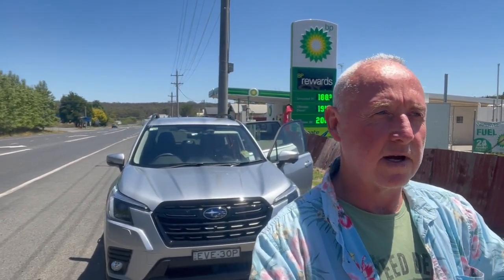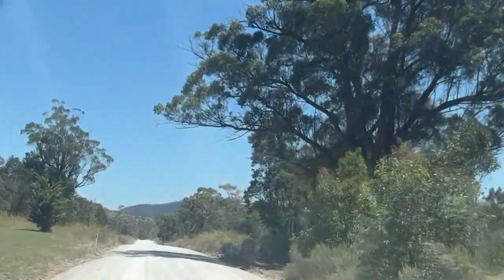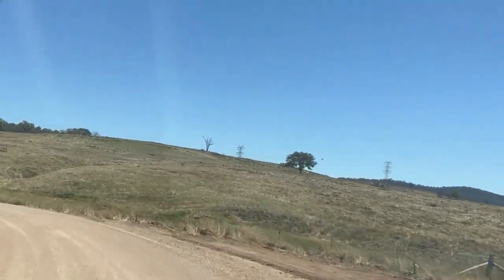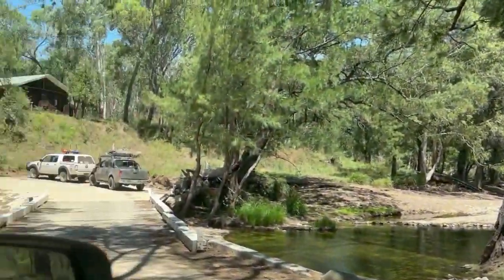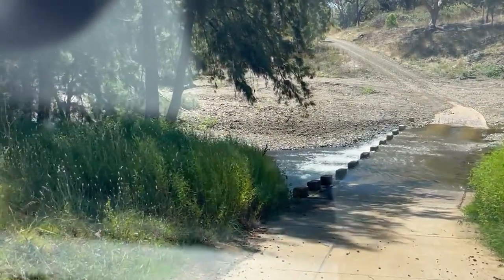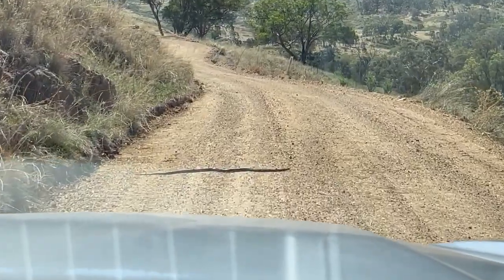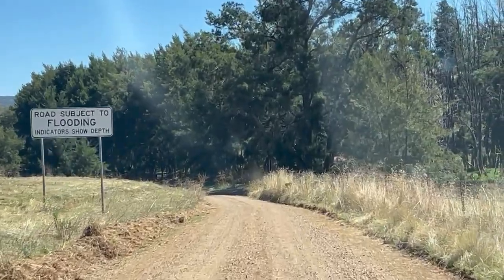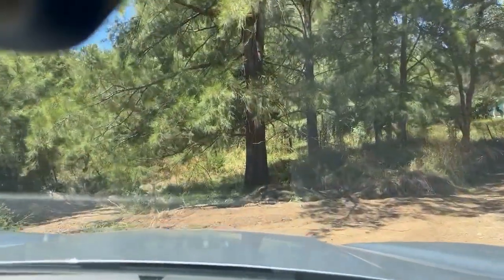SOFT ROADING NEAR SYDNEY. Capertee to Sofala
Capertee to Sofala via Turon river.
Feb 2023.
Travel Blog for Soft Roading
This is my first attempt at bloging. Comments appreciated